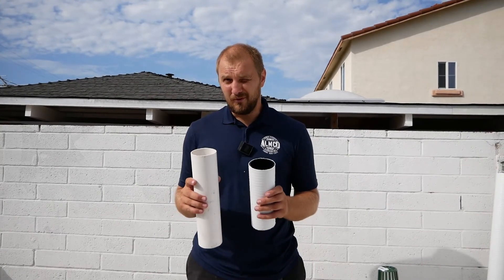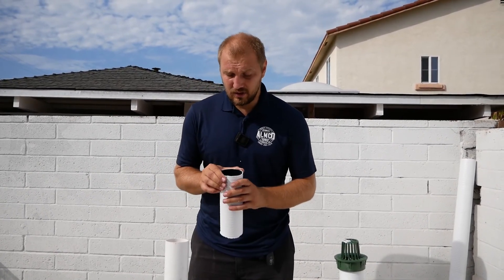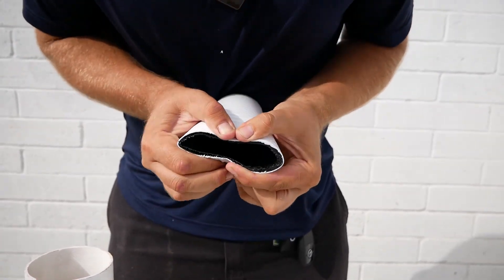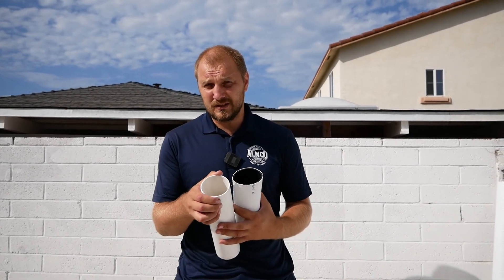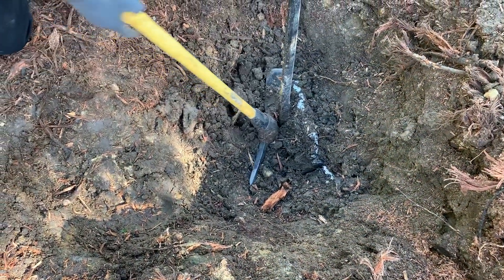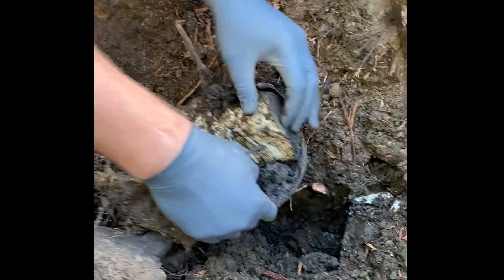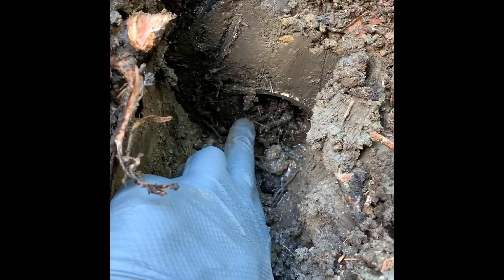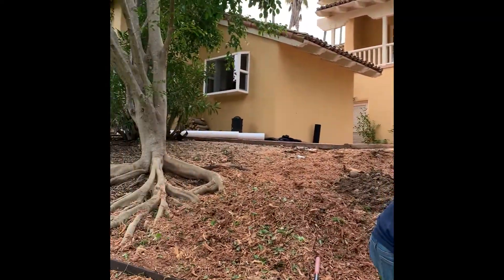What is the best storm drain pipe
Today we will talk about different types of storm drain pipes. You will see how they are squashed and find out why this happens.

We hope this video helps you choose the best storm drain pipe.